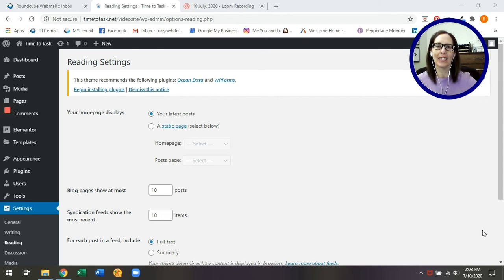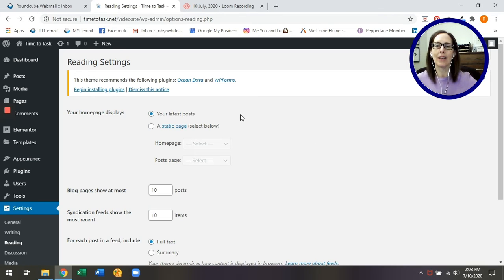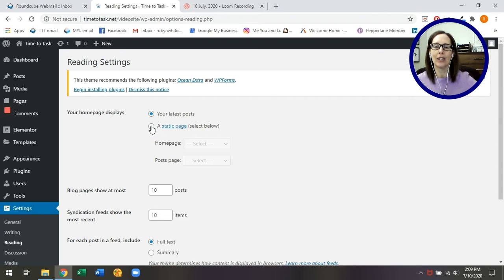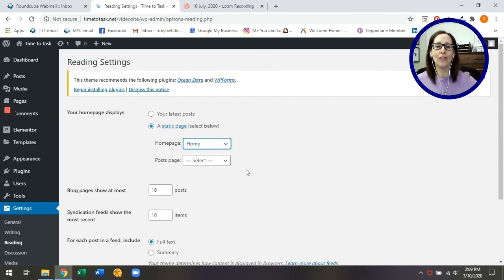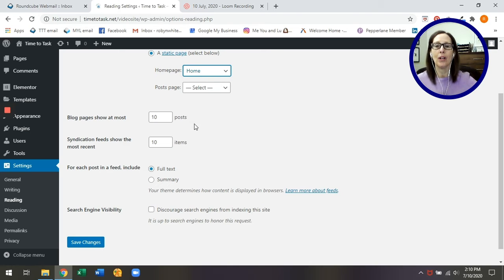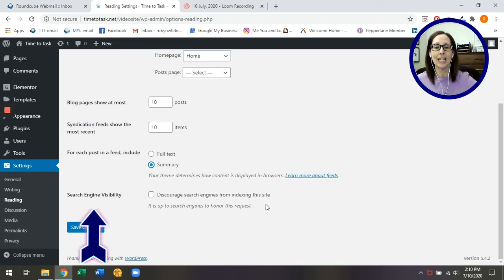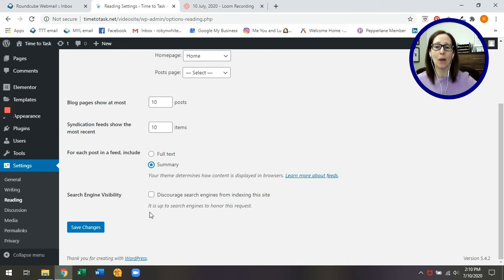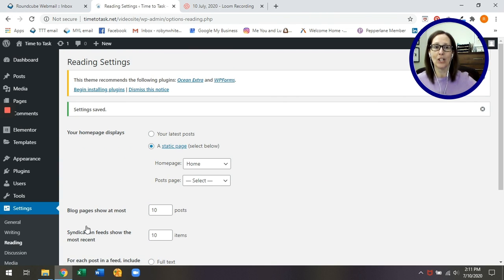Reading Settings for your WordPress Website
Do you want to learn how to manage the reading settings for your WordPress website? Then watch this simple WordPress tutorial to learn how.

Set your website up for success by downloading my FREE Guide